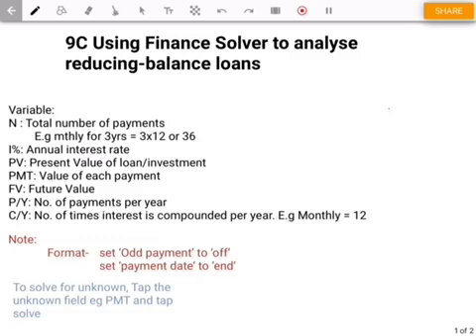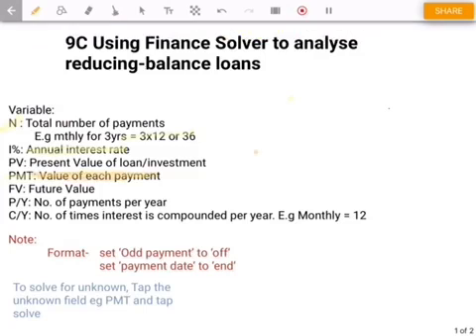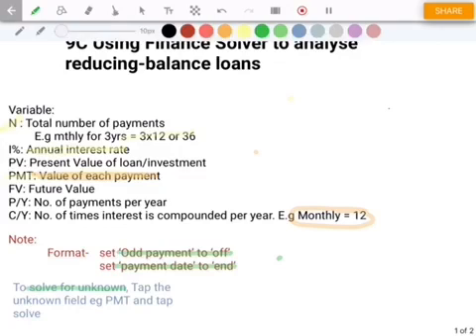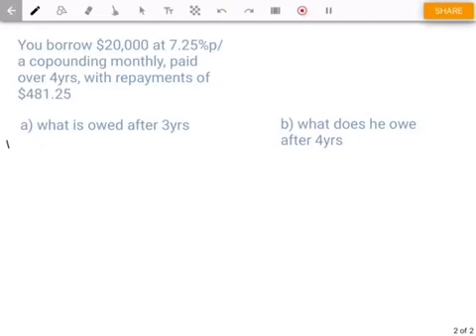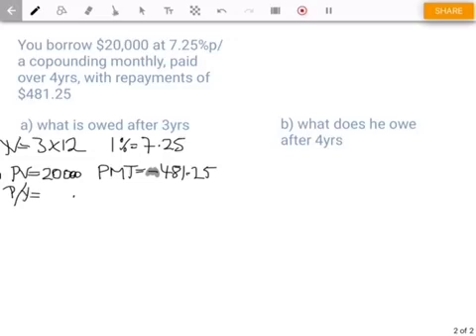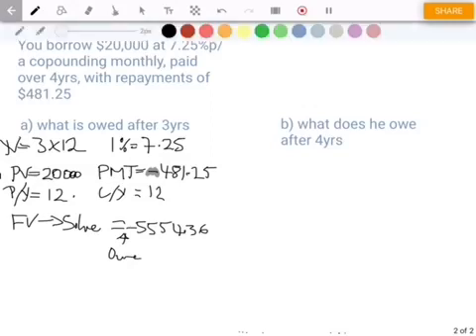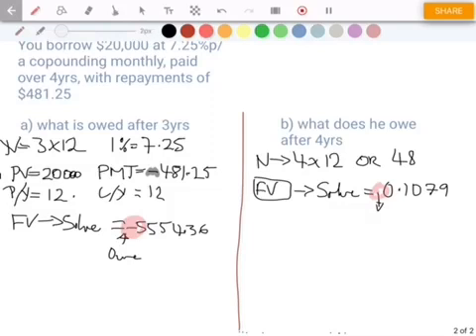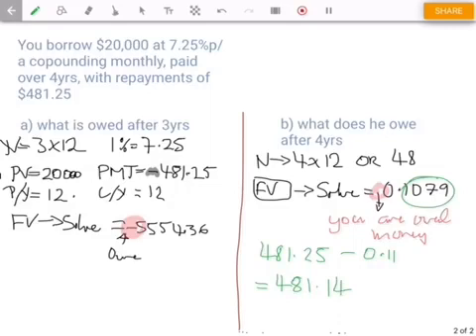9C Using Finance solver to analyse reducing-balance loans